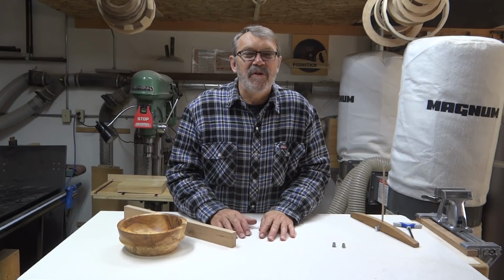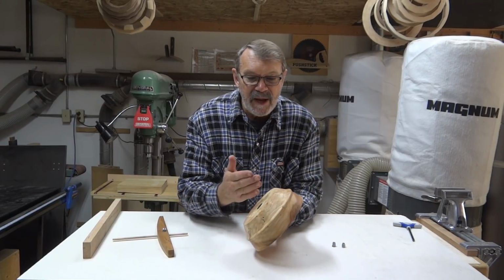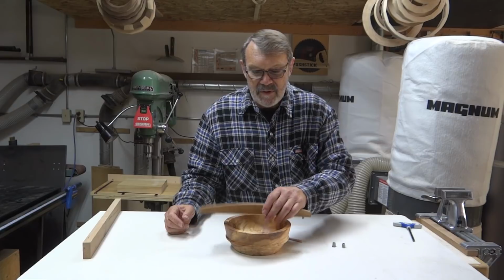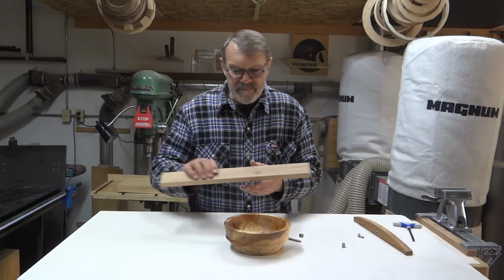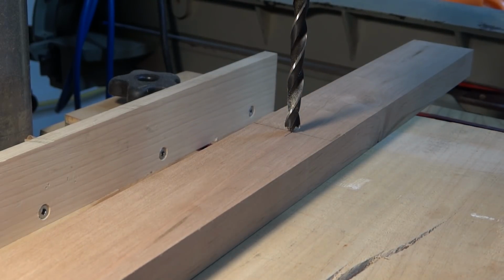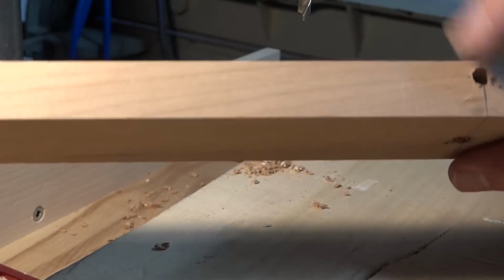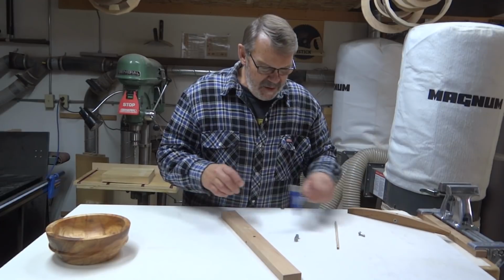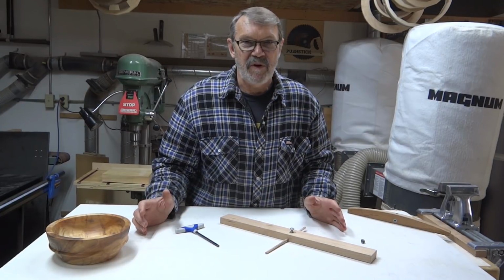Shop-Made Depth Gauge for Woodturners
How to make and use a Depth Gauge for measuring the thickness of the bottom of a bowl or vessel on the lathe.
Requested by Wes.